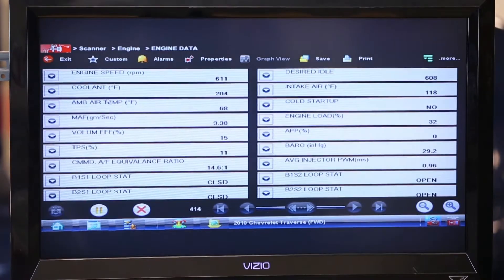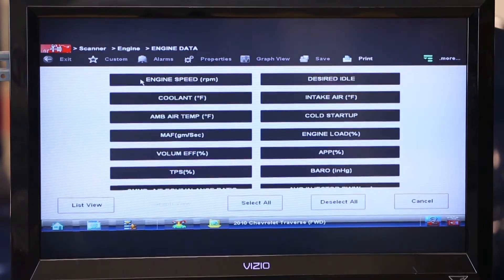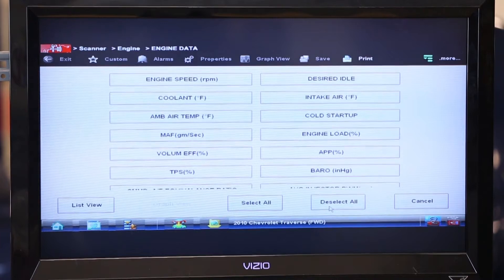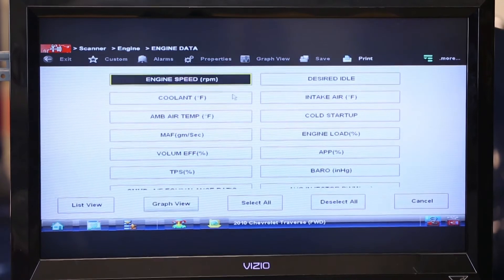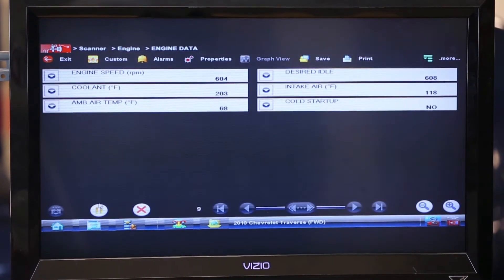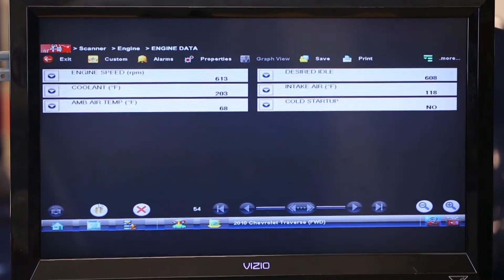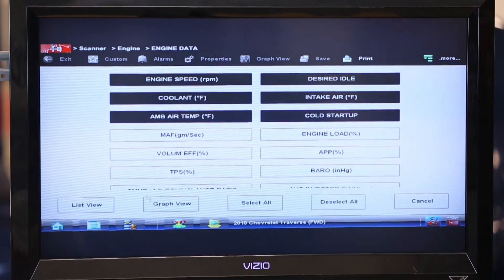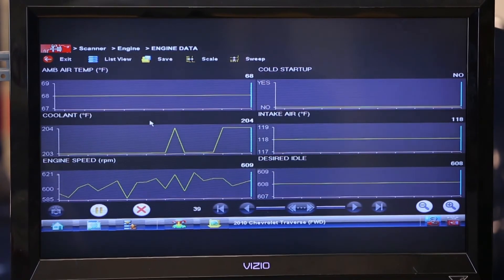Creating Custom Data Lists with Snap-on Auto Scanner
For more insider auto repair tips that can save you time in the garage, visit Garage Gurus

Diagnostic scanners are an indispensable tool in vehicle repairs, but it can be difficult to find the information you need for the repair in the vast amount of data the scanner gives. In this video, Master Technician Mark Kenyon of Garage Gurus shows you how to create a custom data list from your Snap-on scanner.
With the scanner hooked up to a 2010 Chevy Traverse, Mark shows you how to navigate to the custom menu to pare down the data list. Doing this helps you make the information manageable and targeted to the areas you're interested in. Working with a smaller data list also speeds up the update time of the scanner giving a higher resolution. Count on Garage Gurus to help you get your vehicle repair done right.